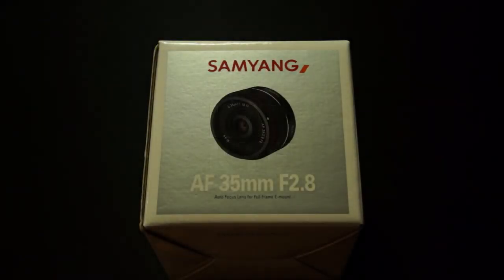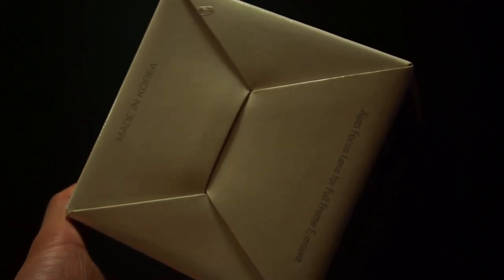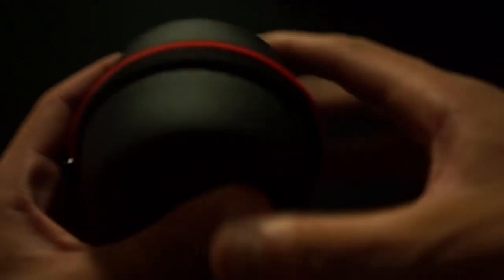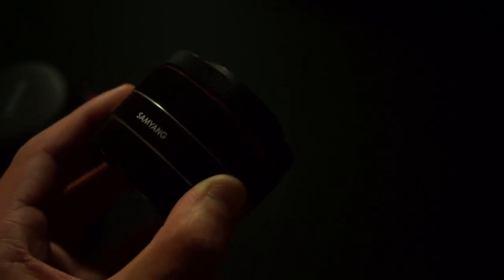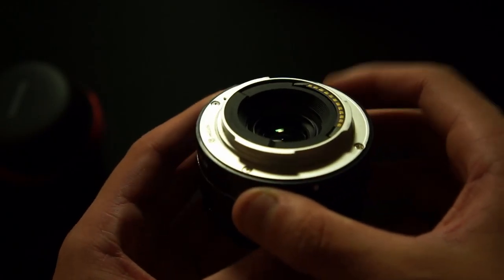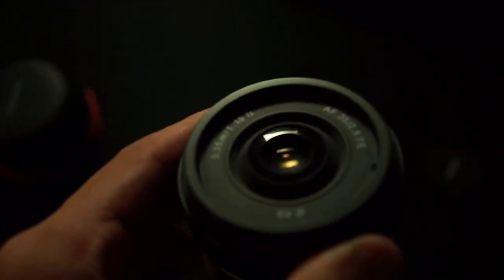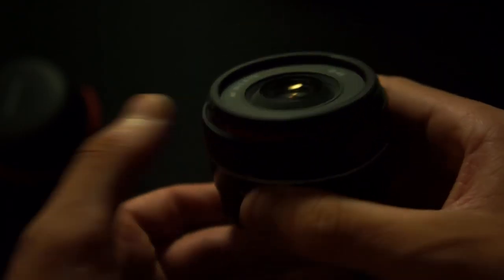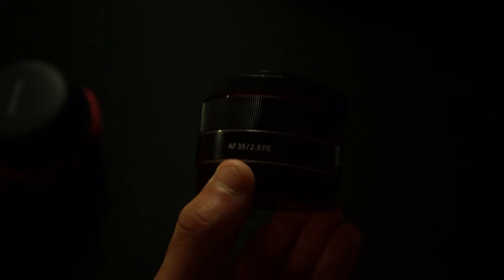Samyang 35mm f/2.8 FE Lens Unboxing | kaikye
+ Samyang 35mm f/2.8 FE (US Link)
+ Samyang 35mm f/2.8 FE (UK Link)

GEAR I USE:
Camera: Sony NEX-6
Lens: Sony E 18-55mm f3.5/f5.6 OSS
Tripod: Endeavour X1 Lite
Editing Software: Davinci Resolve 16